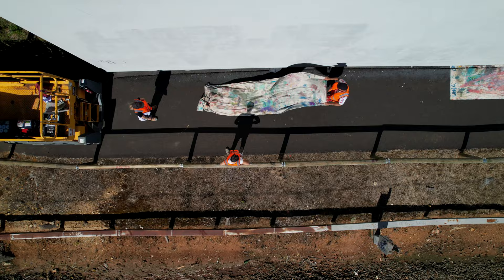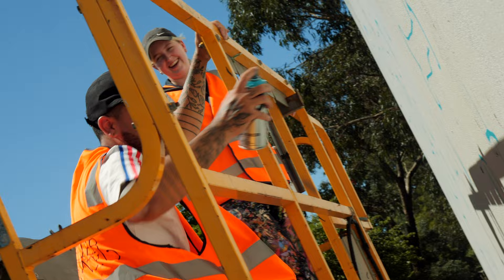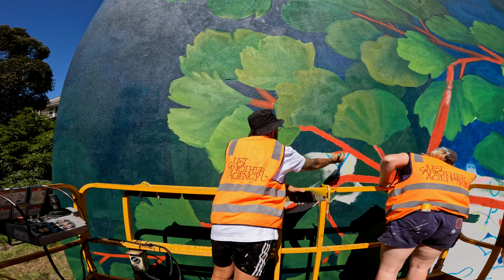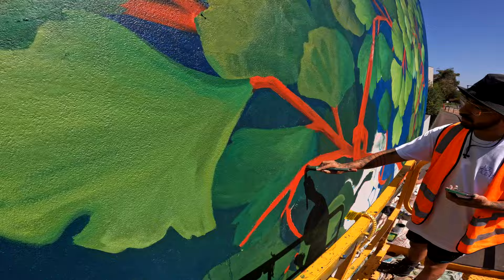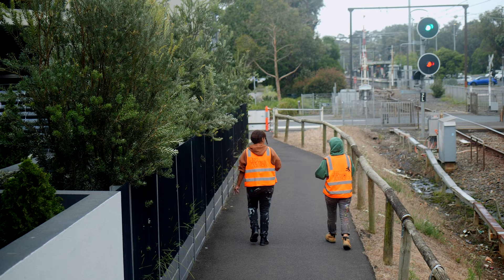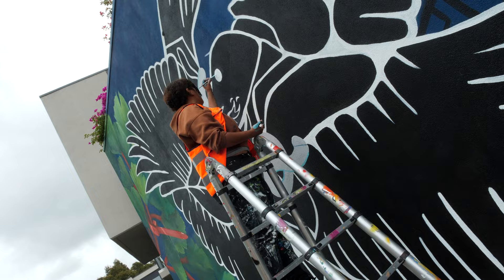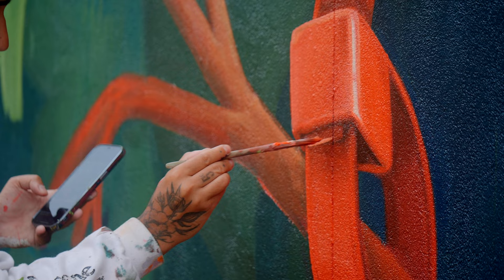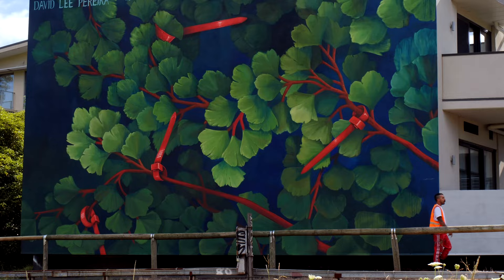New-Natural Murals by David Lee Pereira and Amina Briggs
David Lee Pereira and Amina Briggs were all too keen to jump straight on the tools for 2024, tackling two walls along the rail corridor in Ferntree Gully. The two artists collaborated to create a cohesive design that spanned across both walls, and represented themes of environmental consciousness and First Nations heritage.

As a foundation for the mural, Amina painted traditional Boonwurrung symbols in the form of diamonds; these symbols represent the Boonwurrung mob and challenge the misconception that Aboriginal people only use dot motifs in their artwork. Diamonds are of great significance to the Boonwurrung because of their connection and representation of the Boonwurrung land; sharp lines show both a resemblance to the Yarra River (Birrarung: River of Mists) and the lines seen within rocks and tree barks.

David’s work overlays Amina’s traditional diamond motif, figuratively and literally building upon layers of history and expressing the evolution of Ferntree Gully itself. The Maidenhair Fern has been selected as an endemic species of the Dandenong ranges which recognises and pays respect to the Land that came long before us. Scattered amongst the foliage are plastic zip ties which have been used by the artist to represent the impact of our own presence on the natural landscape. This statement of environmental awareness is important for David particularly, as someone fascinated and constantly inspired by the natural environment.

Waa, the Australian Raven, serves as the protector of the waterways in Melbourne. The train lines themselves are a modern representation of waterways, flowing through Melbourne as a means of transportation. Historically, waterways held immense importance for Amina’s Boonwurrung ancestors, providing sustenance, safe passage, and essential resources. Water remains a cornerstone of significance for the Boonwurrung people, and so Waa symbolises the spirit of safe passage for both passengers and conductors on the metropolitan railways.

As the title ‘New Natural’ suggests, this mural is a commentary of the natural world adapting to the presence of plastic, human infrastructure and the footprint we leave behind.

Proudly supported by Knox City Council.
Photography and Videography by The Awoken Elk